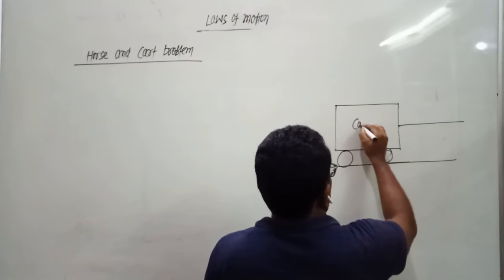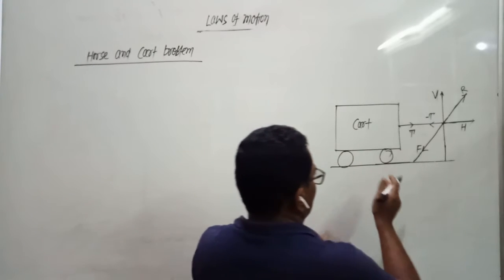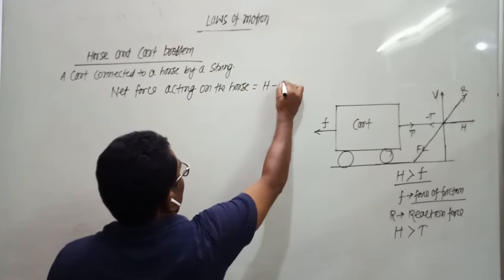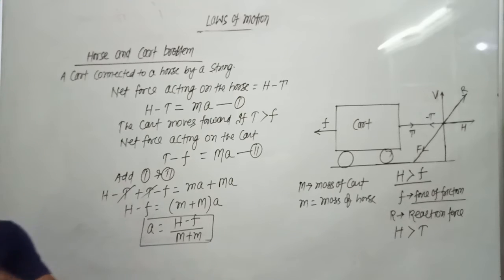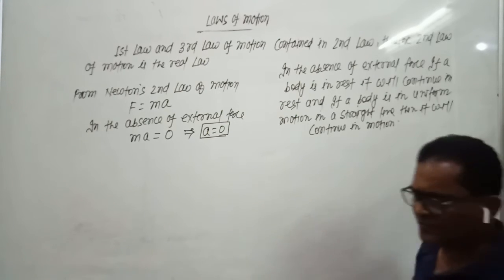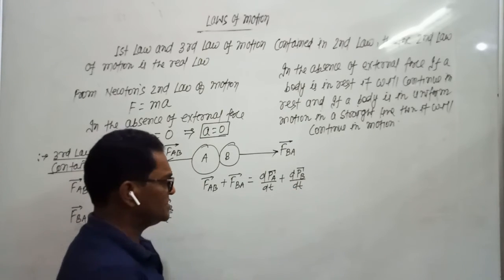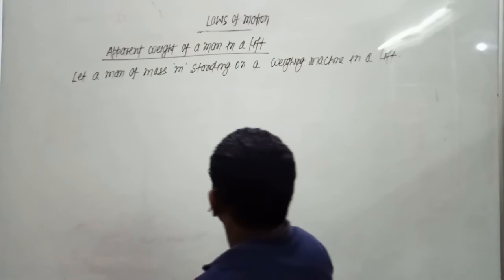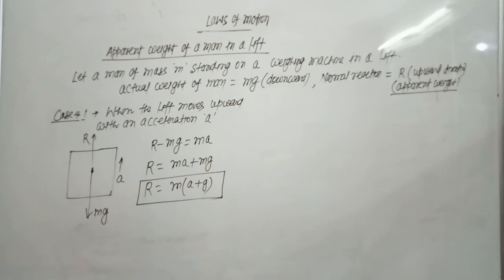Laws of motion |part13| class 11th physics